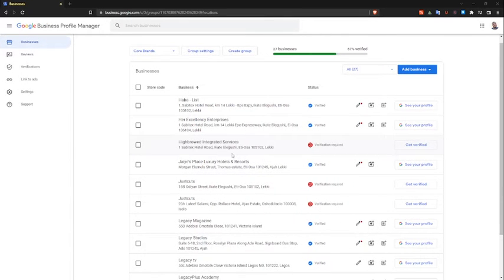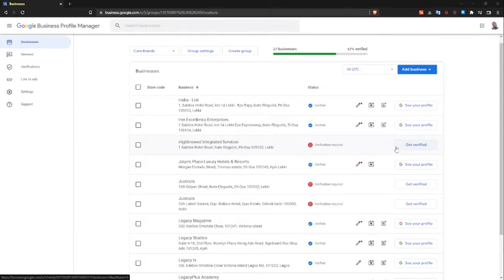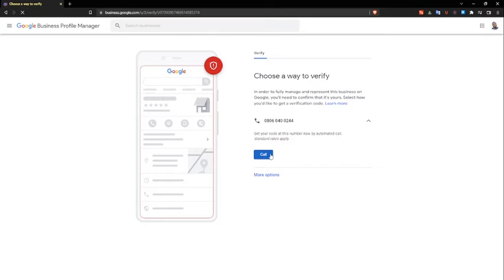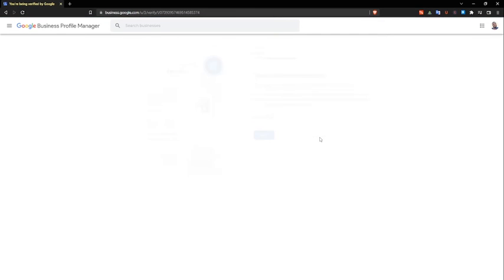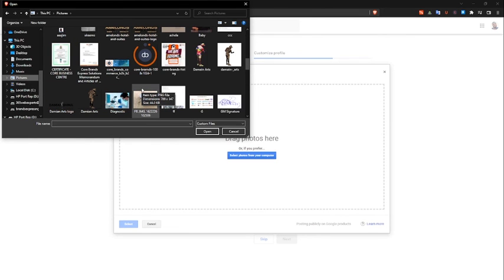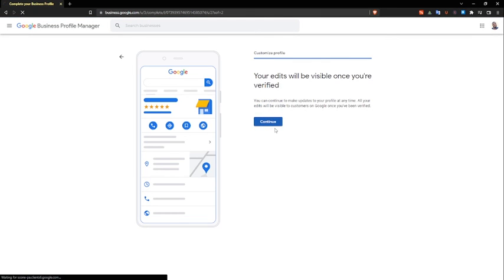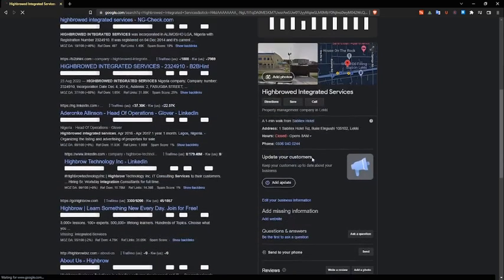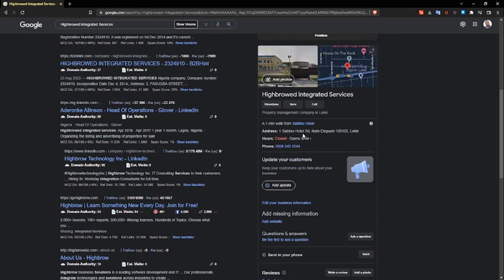How to Receive Your GMB Verification Code Via Phone Call Google My Business Easy Verification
It can be frustrating when you applied to receive Google My Business verification code but  for some reasons Google keeps rejecting your application to get your business or location verified. In this video I showed you how to receive your Google My Business code via Phone call.